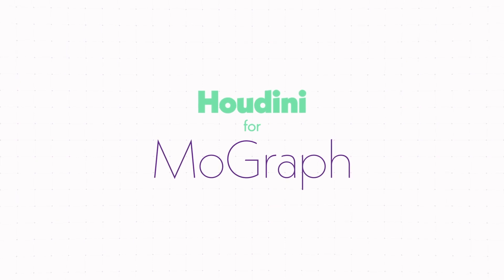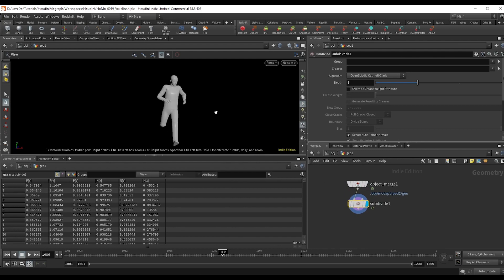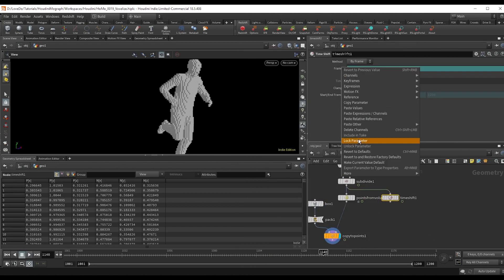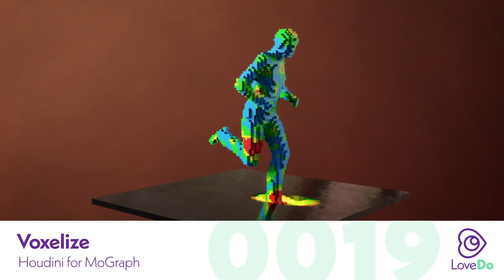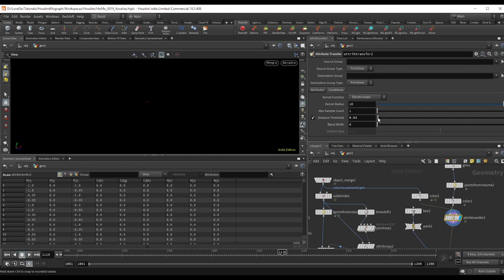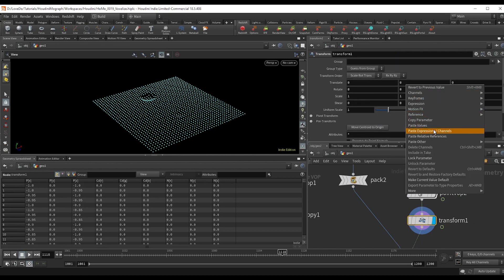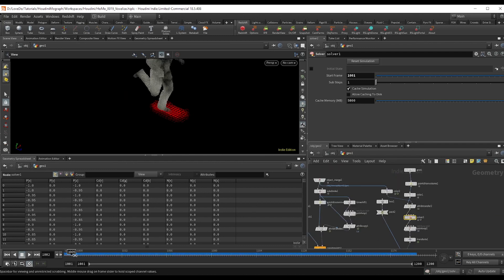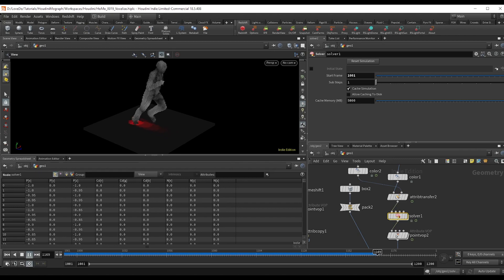Voxelize - Houdini For MoGraph Ep0019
New Portfolio Site is Learn how to create a voxelized version of any animation.